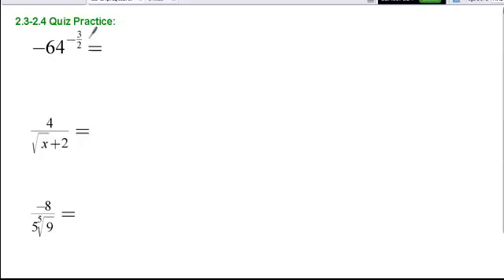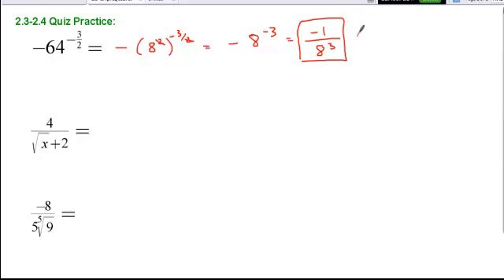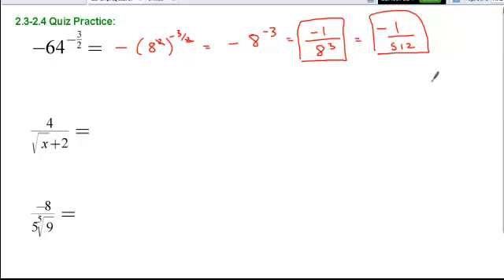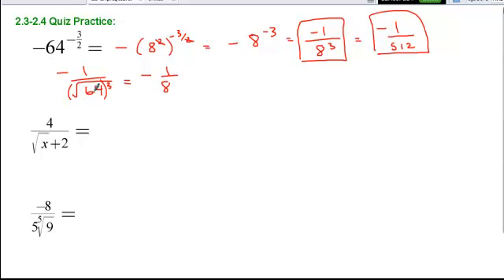2 3 2 4preQUIZrevD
2.3-2.4 precal prep quiz review #4